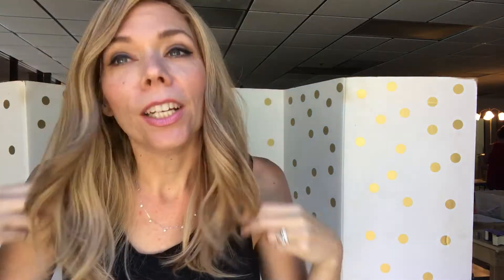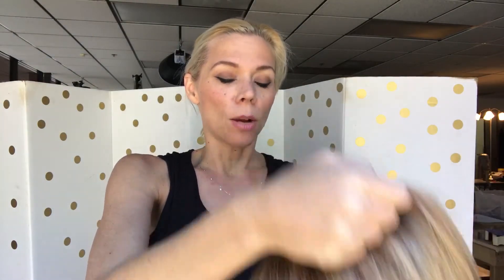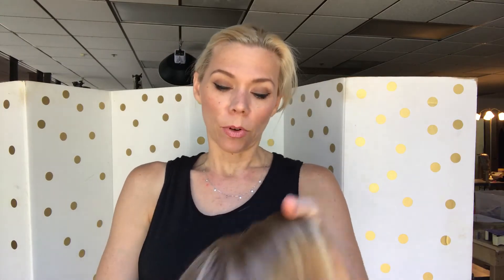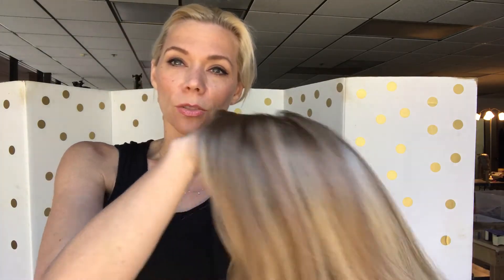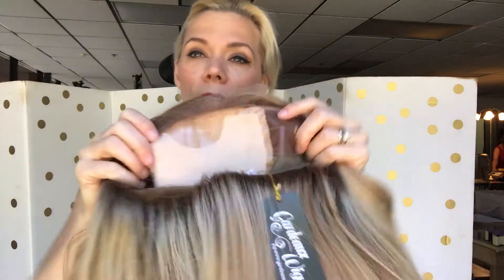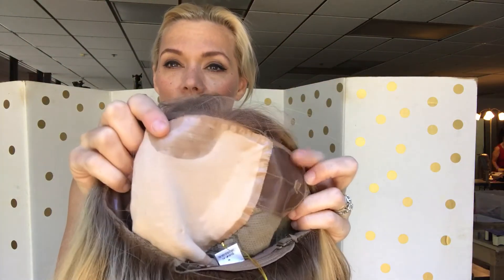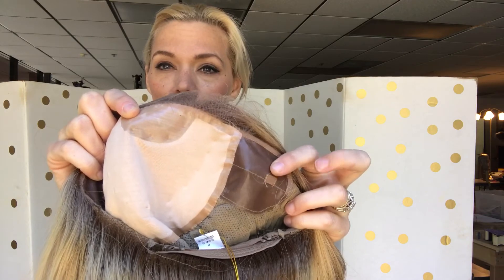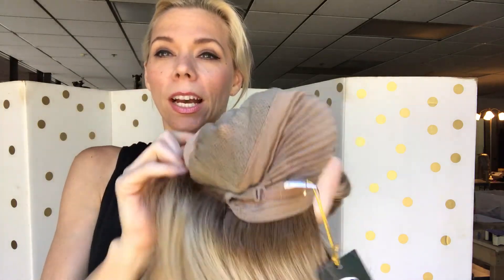#875 iWig (medium cap)